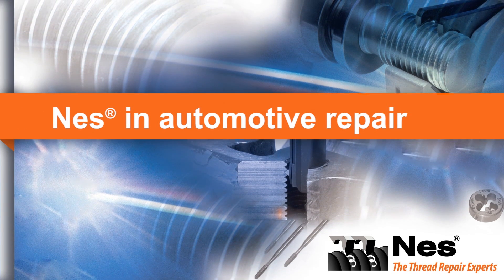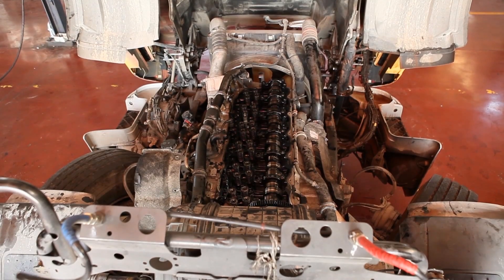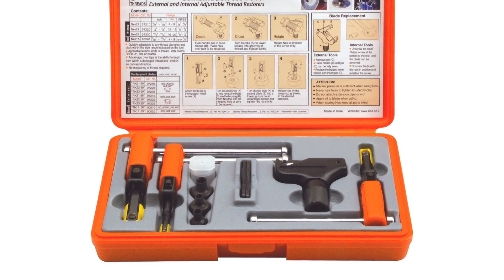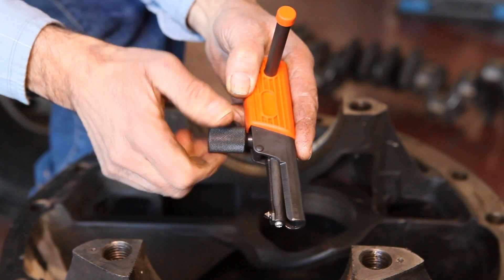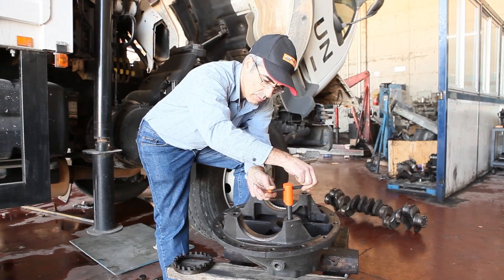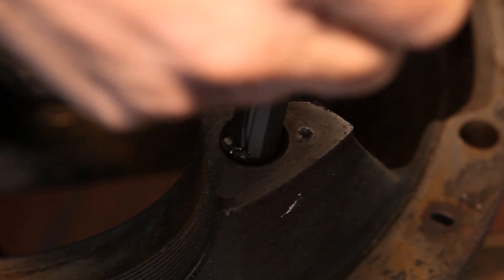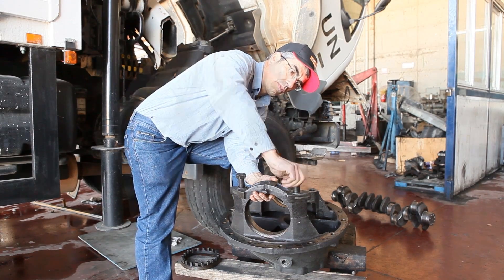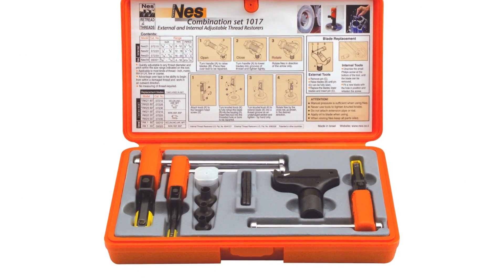Fixing Damaged Threads with Nes Thread Repair - Automotive Repair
Thread repair is essential when it comes to the automotive industry. They are involved in almost every part of vehicle including the engine and transmission.

Think of the Nes thread repair tools as a master key to every lock. The tools automatically adjust to any thread, replacing thousands of taps and dies.